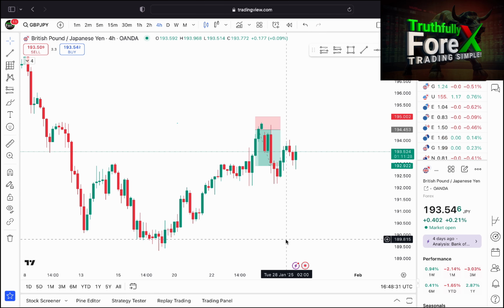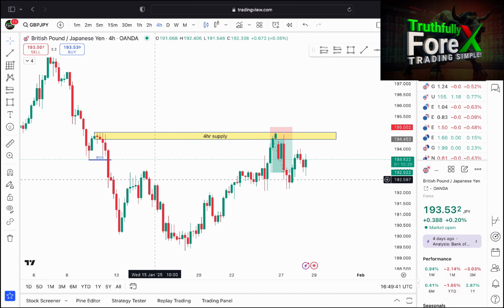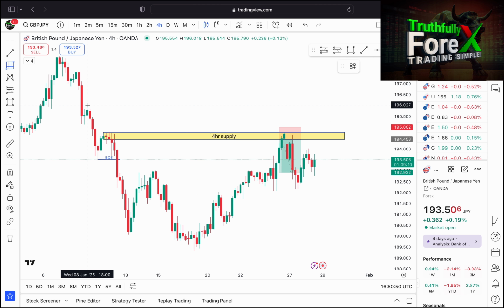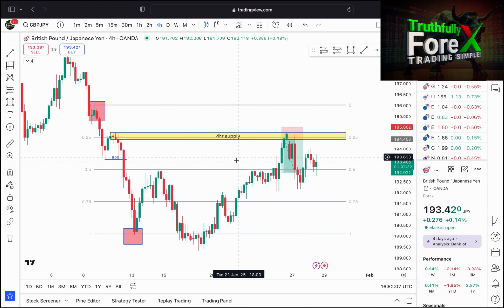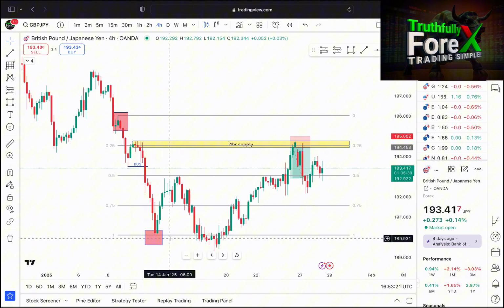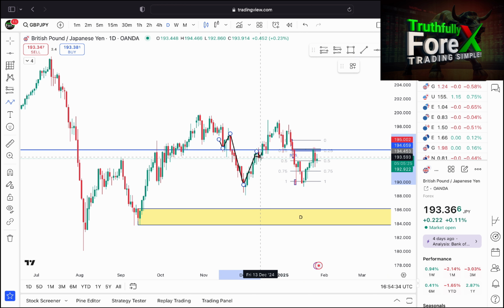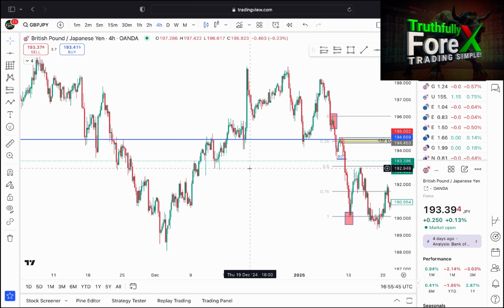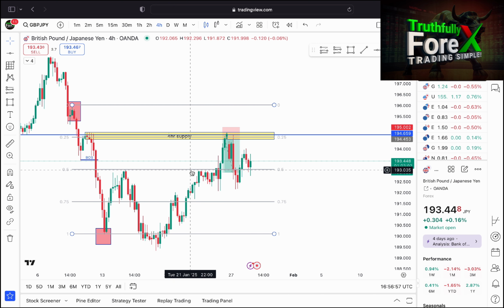GBPJPY Short trade analysis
Quick and simple rundown analysis of why I took the short trade with GBPJPY on 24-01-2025. Here I show how to find Premium and Discount levels along with a resistance and TRUE supply zones. Hope you enjoy!